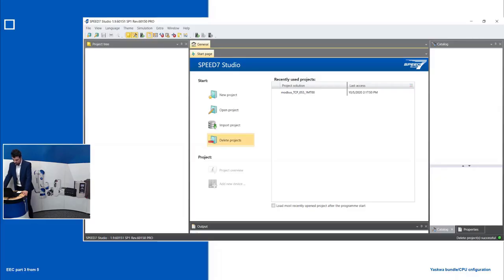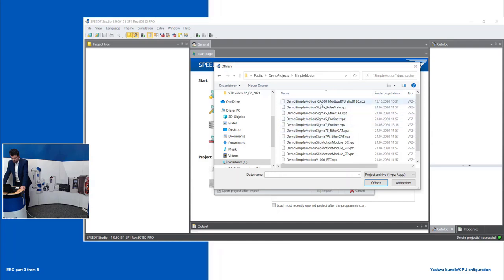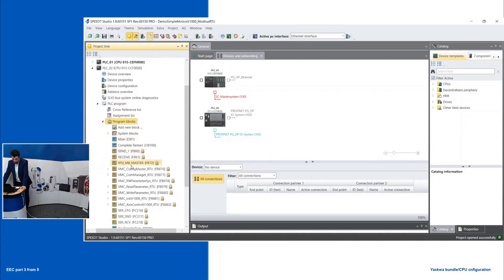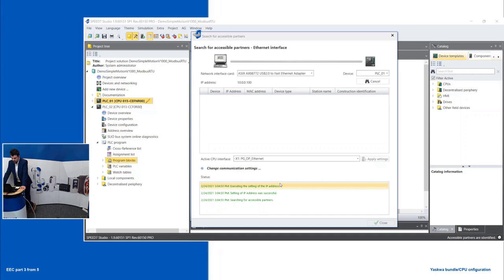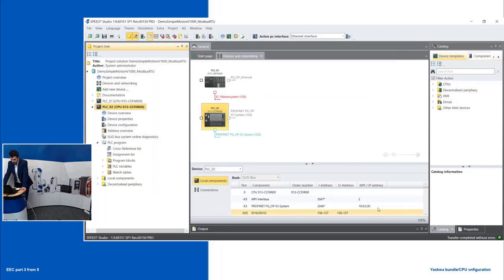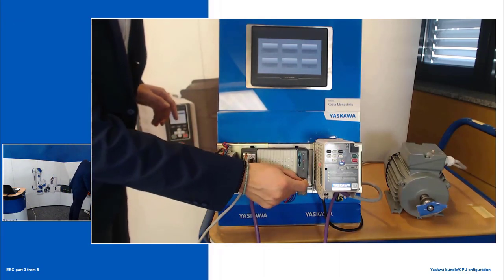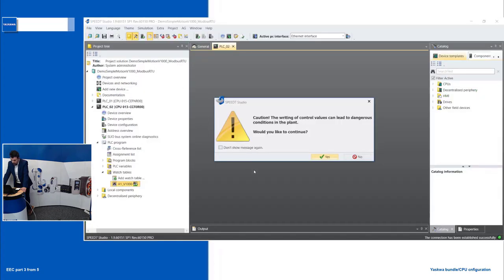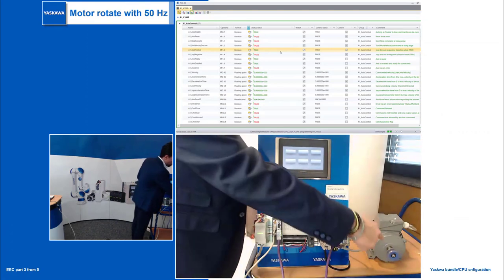Yaskawa CPU slio 013-CCF0R00 configuration // Yaskawa compact bundle // EEC 2021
Yaskawa European Engineering Conference 2021
Part 3: Yaskawa CPU clio 013C (013-CCF0R00) configuration via the simple motion blocks.

Presenter: Konstatinos Monastirlis